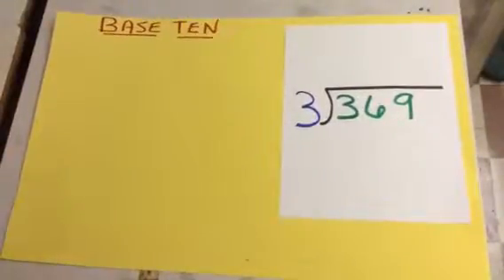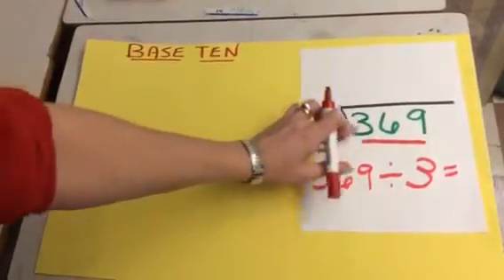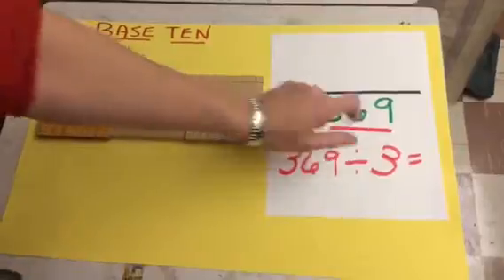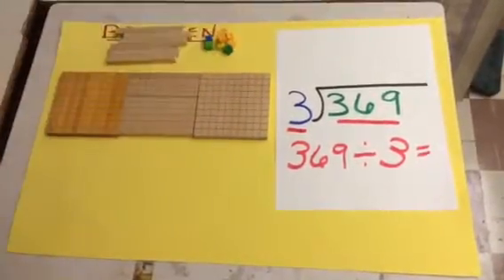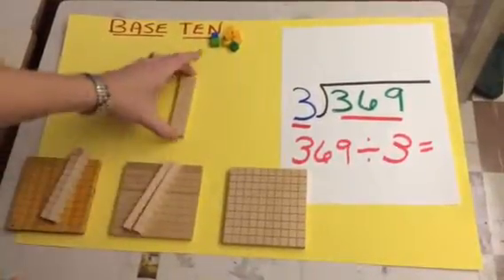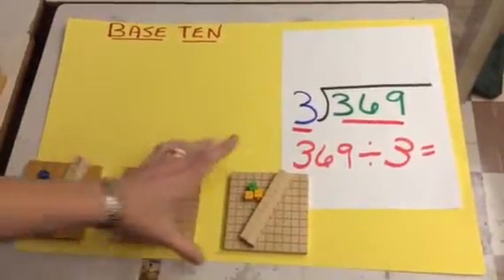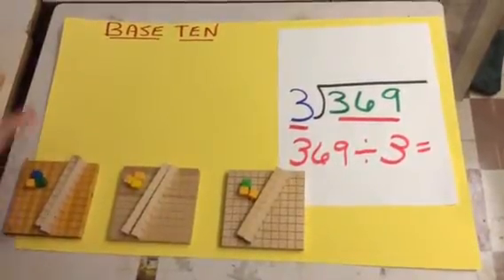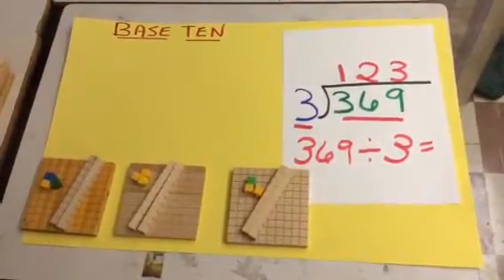LD ms C